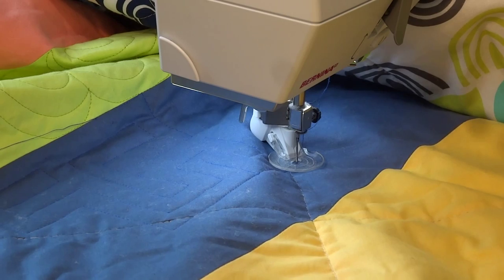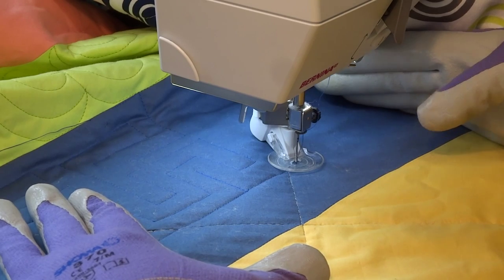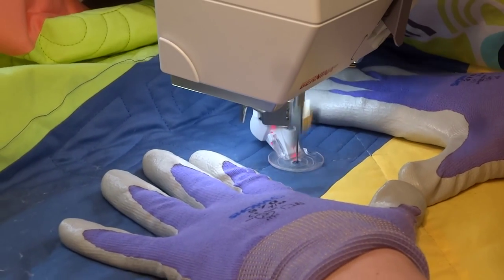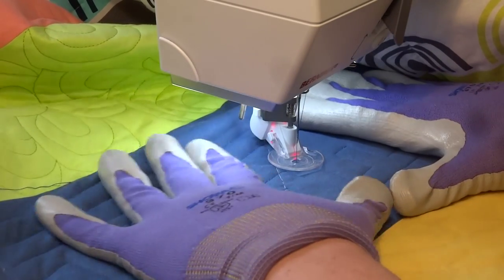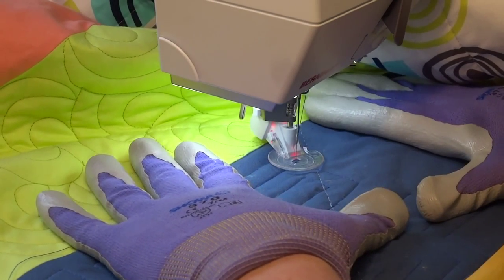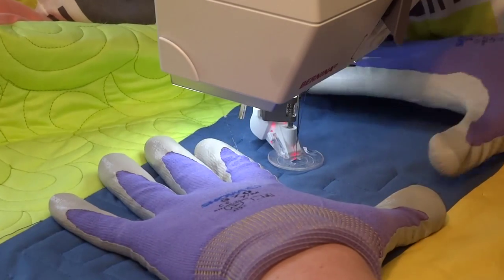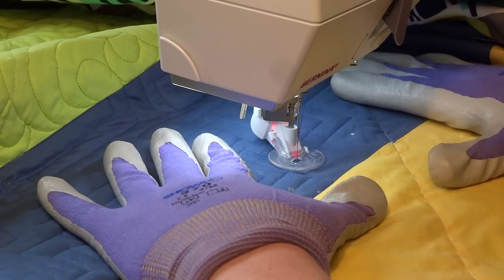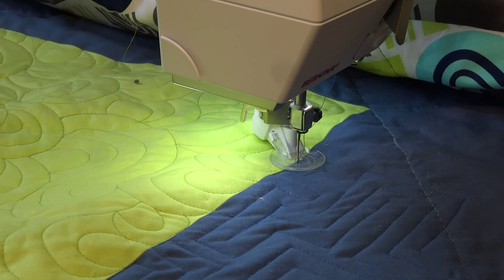Free Motion Quilting - Maze Quilting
This is a free motion quilting video tutorial as part of the FMQ Quilt Along on my blog, Elven Garden Quilts You can find lots of FMQ tips and tricks